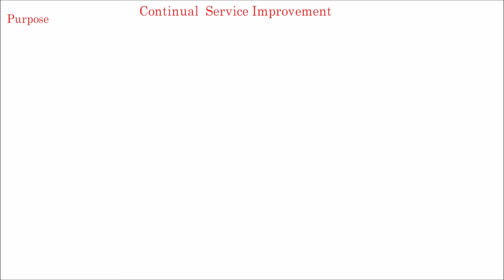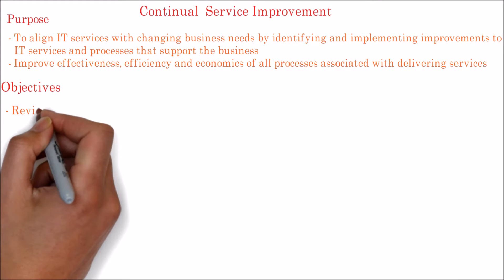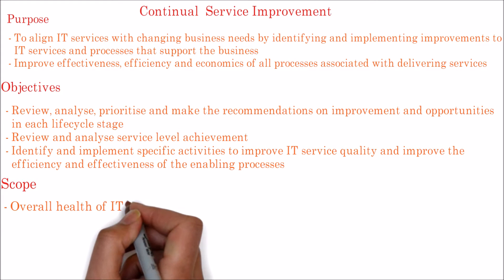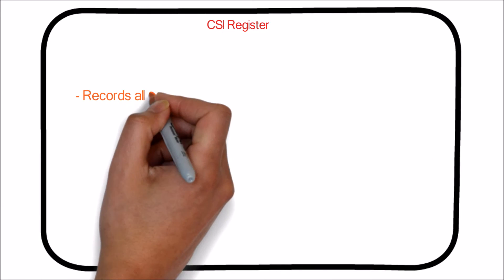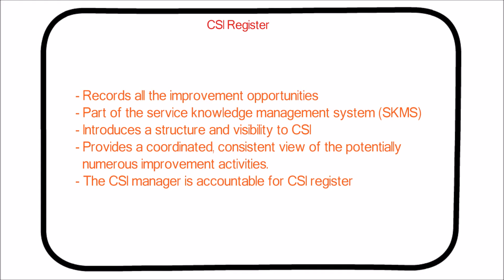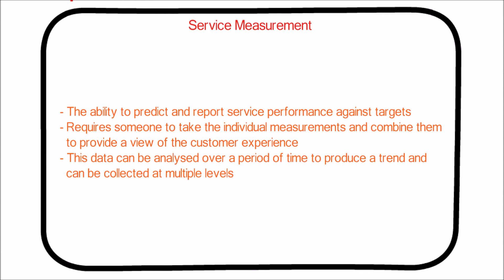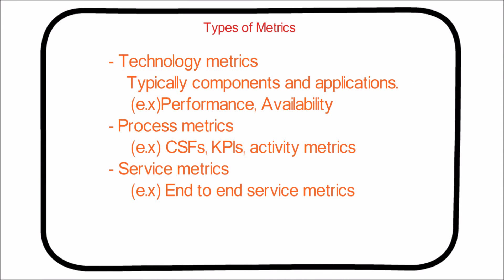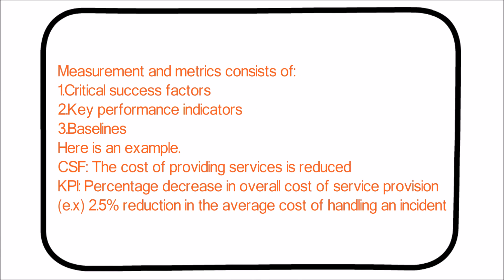40. ITIL | Continuous Service Improvement overview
This ITIL foundation tutorial video explains about the overview, purpose, scope, objectives of continuous service improvement and it's important terms.
Purpose of  continual service improvement is,
To align IT services with changing business needs, by identifying and implementing improvements to IT services and processes, that support the business.
Improve effectiveness, efficiency and economics of all processes associated with delivering services.
Objectives of  continual service improvement are to,
Review, analyse, prioritise and make the recommendations on improvement and opportunities in each lifecycle stage.
Review and analyse service level achievement.
Identify and implement specific activities to improve IT service quality, and improve the efficiency and effectiveness of the enabling processes.
Scope of  continual service improvement are,
Overall health of ITSM. It takes care of entire ITSM as well as all dependent services.
Continual alignment of the service portfolio with business needs.
After implementing and operating processes, CSI helps maturing the processes.
Continual improvement of all aspects of IT service and service assets that support them.
CSI Register
CSI register records all the improvement opportunities and that each one should be categorized into small, medium or large undertakings.
The CSI register contains important information for the overall service provider and should be held and regarded as part of the service knowledge management system (SKMS).
It introduces a structure and visibility to CSI ensuring that all initiatives are captured and recorded and benefits realized.
It provides a coordinated, consistent view of the potentially numerous improvement activities.
The CSI manager should have accountability and responsibility for the production and maintenance of the CSI register.
Service Measurement
The ability to predict and report service performance against targets of an end to end service is known as service measurement.
It require someone to take the individual measurements and combine them to provide a view of the customer experience.
This data can be analyzed over a period of time to produce a trend and can be collected at multiple levels.
Types of Metrics
Technology metrics:
Typically components and applications.
Process metrics:
Critical success factors (CSFs), key performance indicators (KPIs), activity metrics for ITSM processes
Service metrics:
End to end service metrics.
often service metrics are a sum of process and technology metrics
Measurement and metrics consists of:
1 Critical success factors
2 Key performance indicators
3 Baselines
CSF is, The cost of providing services is reduced
KPI is, Percentage decrease in overall cost of service provision
For example, 2.5% reduction in the average cost of handling an incident;